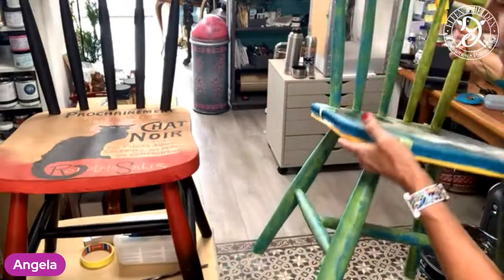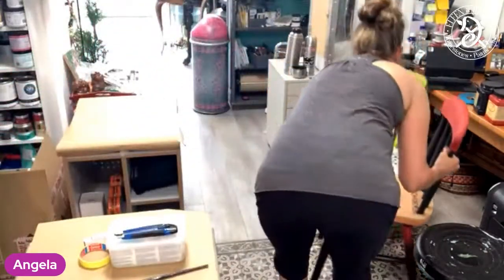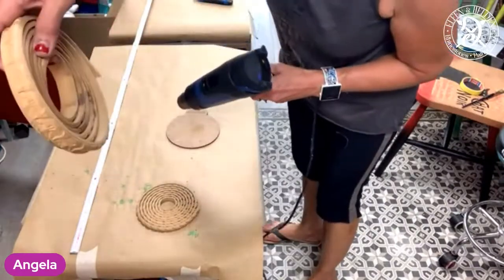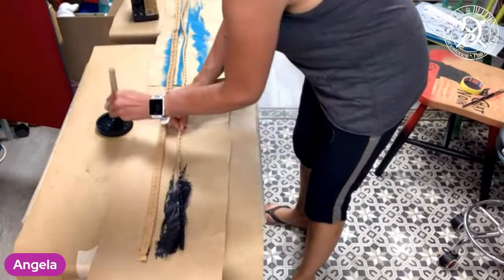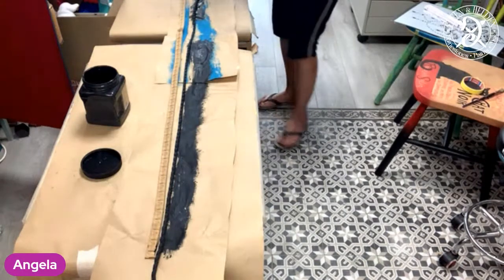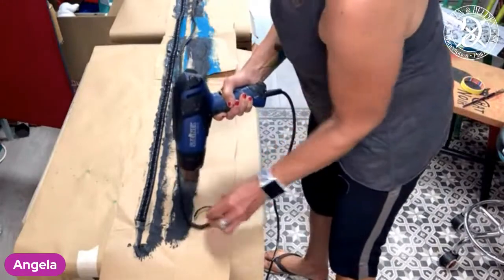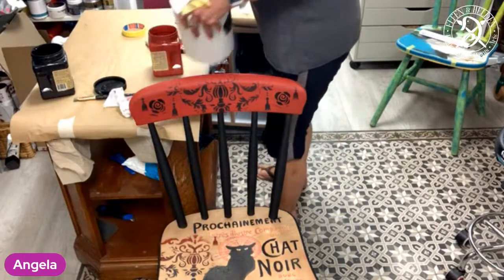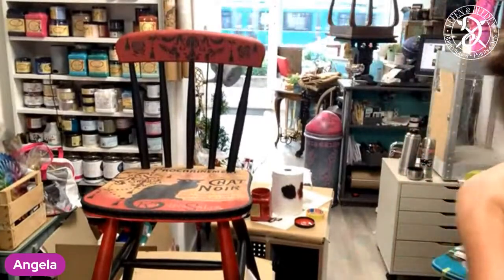LIVE English 🙋‍♀‍ - Let’s bring color to life 🤩 Chair-Makeover Part 2 🤩